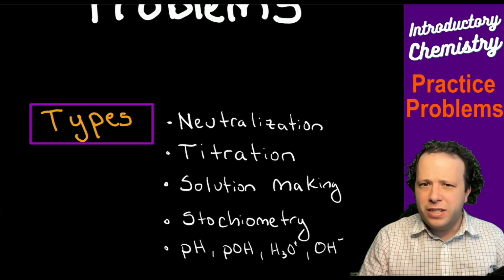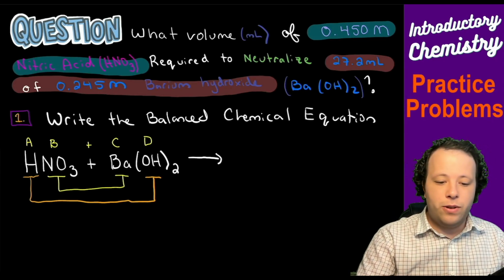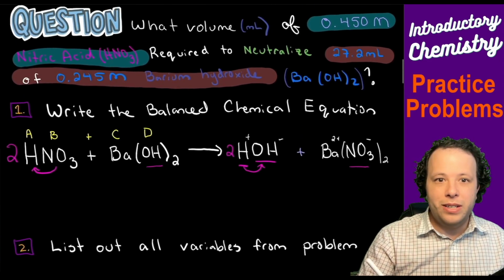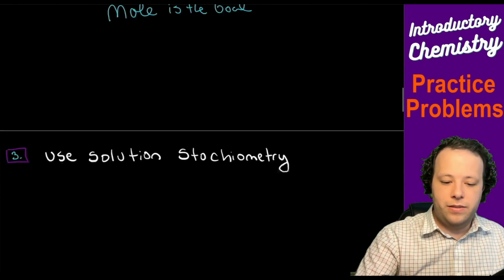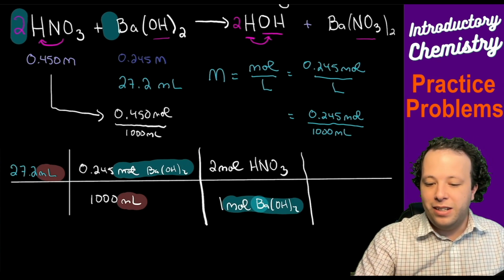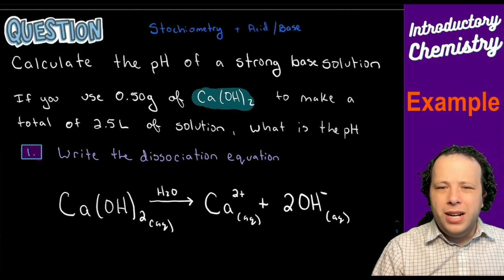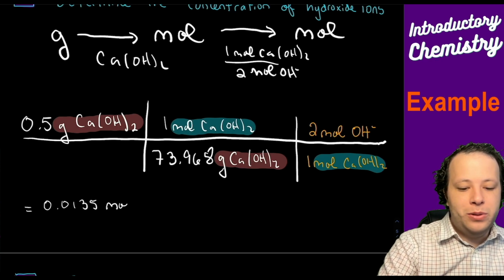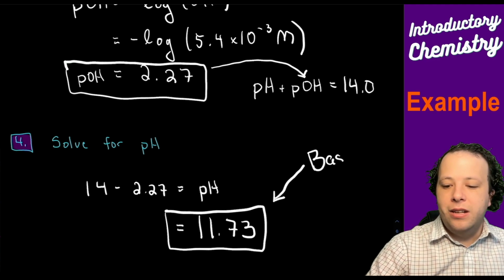Practice Problems for Acid Base Stoichiometry | Neutralization | pH and pOH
Practice Problem Series: This video goes over the types of problems that you find regarding Acids and Bases in Solution Stoichiometry. This goes over two major examples involving predicting acid base neutralization reactions and predicting the volumes required for titration. This video also goes over find the pH and pOH for making a solution starting from a mass of Base.

Topics:
00:00 Introduction to Acid/Base/Solution Stoichiometry
01:00 Acid Base Neutralization Problem
07:42 Solution Stoichiometry
11:29 Mass to pH of a Base
17:35 Conclusion